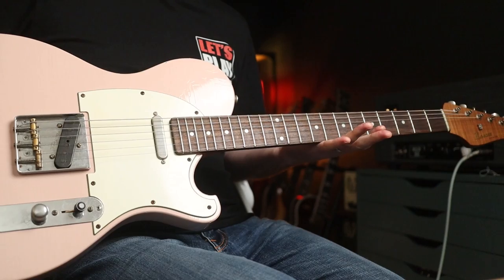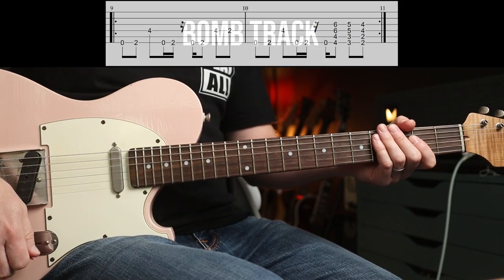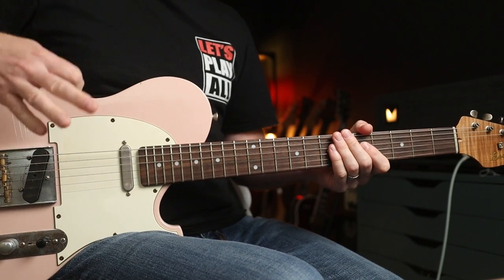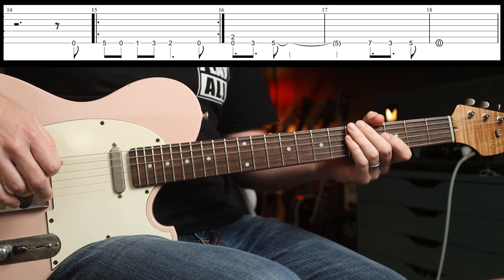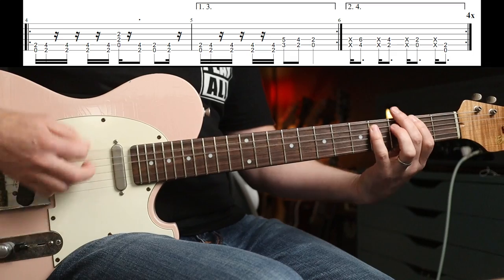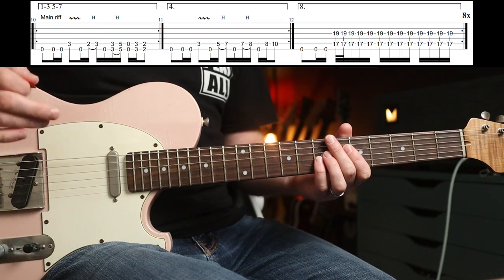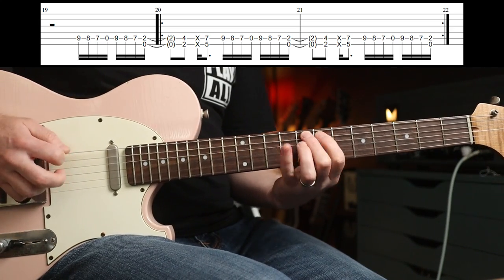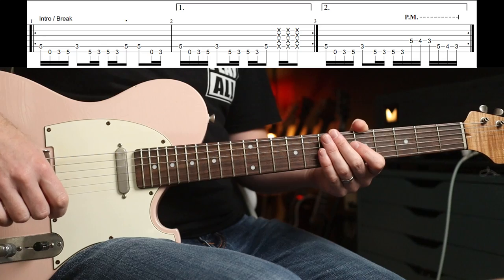Top 10 Riffs - Rage Against The Machine - 30th Anniversary!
In this video we're celebrating 30 years of "Rage Against The Machine" by (funnily enough) Rage Against The Machine! For a bit of fun I've put together my top 10 riffs, one from each track. Enjoy!
Martin Steiger
Stefan Majewski
Cathal Keegan
Matty Wheeler
Luca Grop
Rick Conlin
Troy Caldwell
Sage Stevens
MW
Luis Garcia
Daniel Parker
Blade Heart
Marc Mortensen
Jared
David French
Tracy Barth
Markus Asmussen
Janne Tunturi
Simon Sauve
Charlie Lafferty
Virgilio Martinez
Kenneth Gordon
David Santacroce
Sean Bender
Jason Eastty
Hexagram
Fabricio Graminhani
Greg Bible
kiddfox98
Rob
Milk
Robert Mahoney
Kai